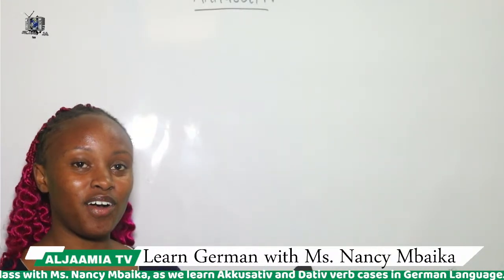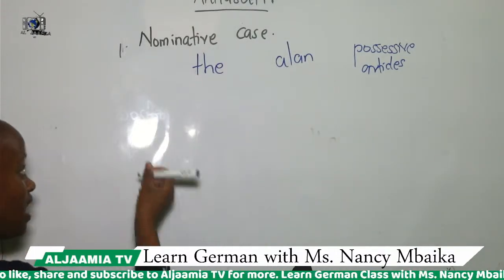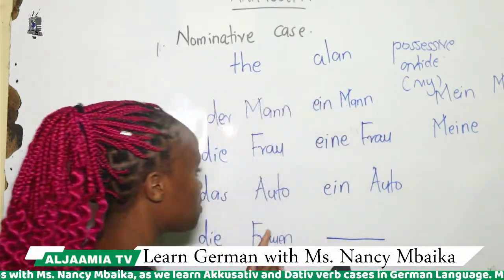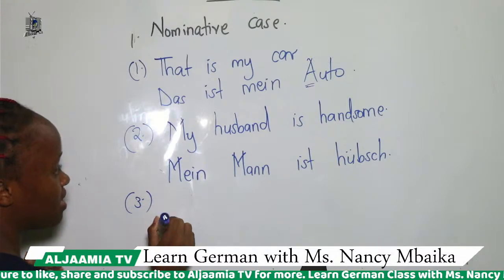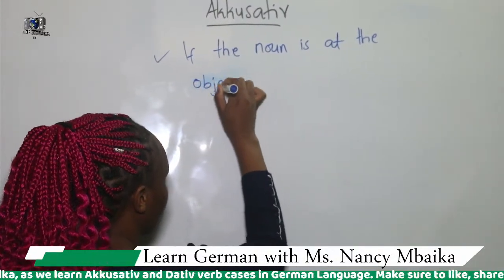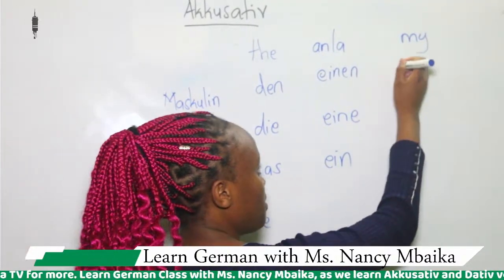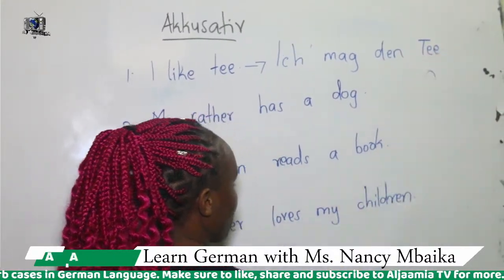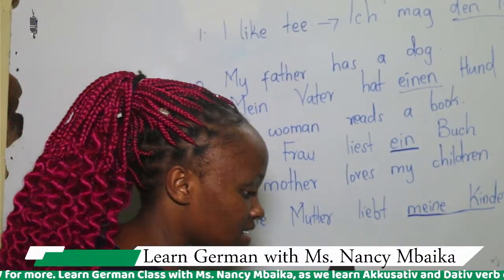Learn German With Nancy Mbaika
Learn German Class with Ms. Nancy Mbaika, as we learn Akkusativ and Dativ verb cases in German Language.